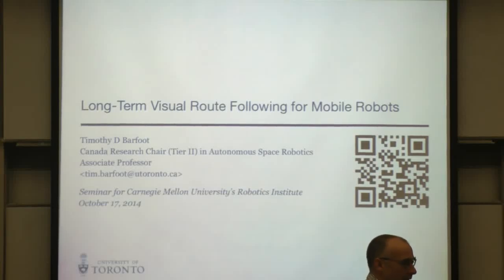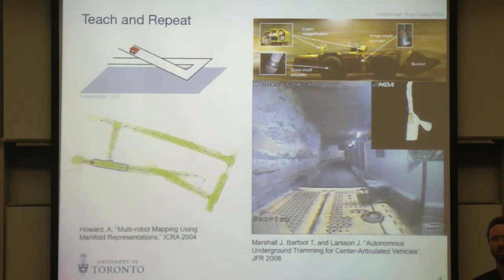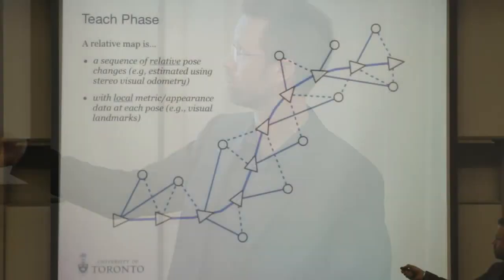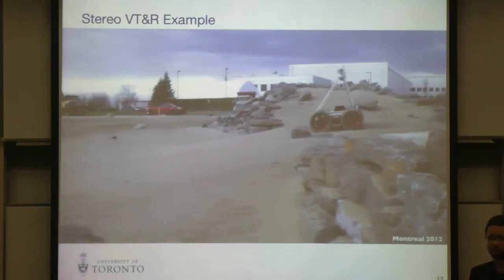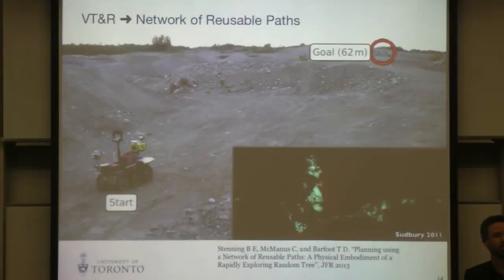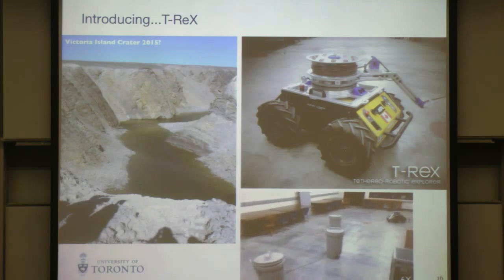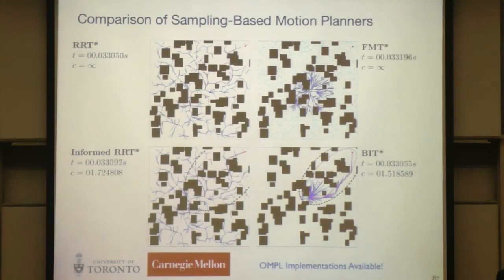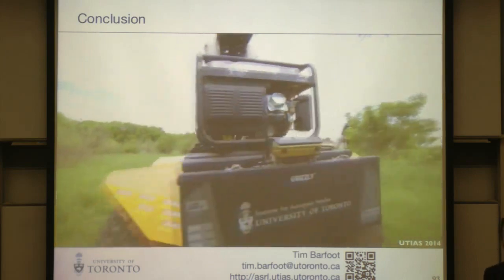RI Seminar: Tim Barfoot : Long-Term Visual Route Following for Mobile Robots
Tim Barfoot
Associate Professor, University of Toronto

Long-Term Visual Route Following for Mobile Robots

Abstract
In this talk I will describe a particular approach to visual route following for mobile robots that we have developed, called Visual Teach & Repeat (VT&R), and what I think the next steps are to make this system usable in real-world applications. We can think of VT&R as a simple form of simultaneous localization and mapping (without the loop closures) along with a path-tracking controller; the idea is to pilot a robot manually along a route once and then be able to repeat the route (in its own tracks) autonomously many, many times using only visual feedback. VT&R is useful for such applications as load delivery (mining), sample return (space exploration), and perimeter patrol (security). Despite having demonstrated this technique for over 500 km of driving on several different robots, there are still many challenges we must meet before we can say this technique is ready for real-world applications. These include (i) visual scene changes such as lighting, (ii) physical scene changes such as path obstructions, and (iii) vehicle changes such as tire wear. I’ll discuss our progress to date in addressing these issues and the next steps moving forward. There will be lots of videos.

Speaker Biography
Dr. Timothy Barfoot (Associate Professor, University of Toronto Institute for Aerospace Studies -- UTIAS) holds the Canada Research Chair (Tier II) in Autonomous Space Robotics and works in the area of guidance, navigation, and control of mobile robots for space and terrestrial applications. He is interested in developing methods to allow mobile robots to operate over long periods of time in large-scale, unstructured, three-dimensional environments, using rich onboard sensing (e.g., cameras and laser rangefinders) and computation. Dr. Barfoot took up his position at UTIAS in May 2007, after spending four years at MDA Space Missions, where he developed autonomous vehicle navigation technologies for both planetary rovers and terrestrial applications such as underground mining. He is an Ontario Early Researcher Awardholder and a licensed Professional Engineer in the Province of Ontario. He sits on the editorial boards of the International Journal of Robotics Research and the Journal of Field Robotics. He is currently serving as the General Chair of Field and Service Robotics (FSR) 2015, which will be held in Toronto.